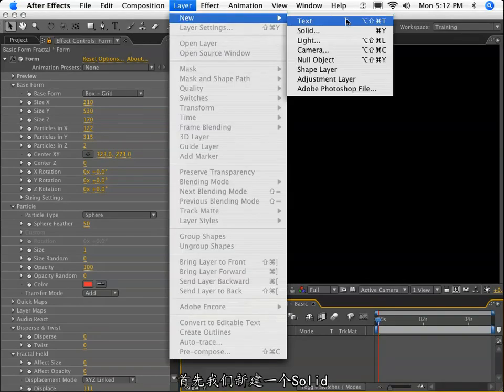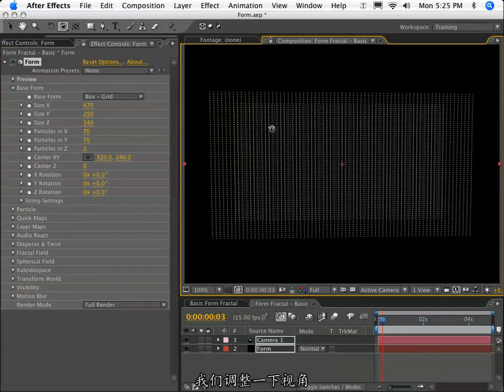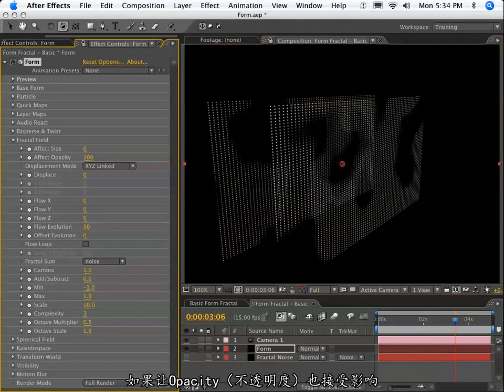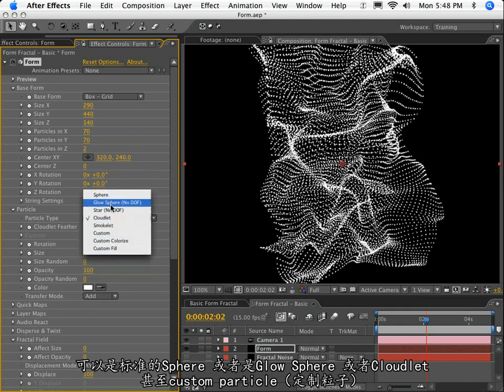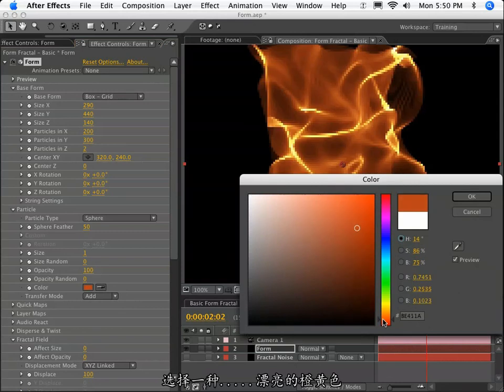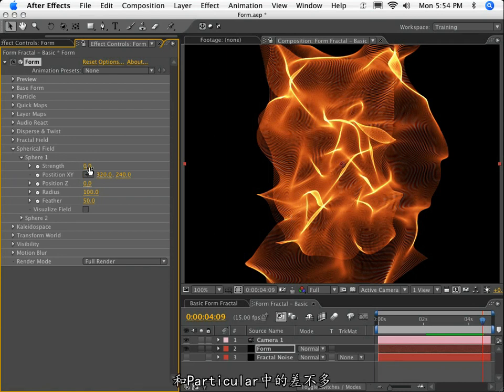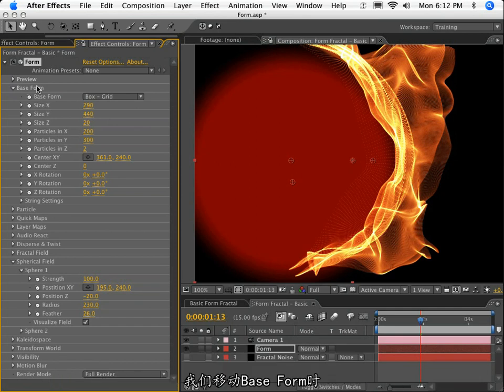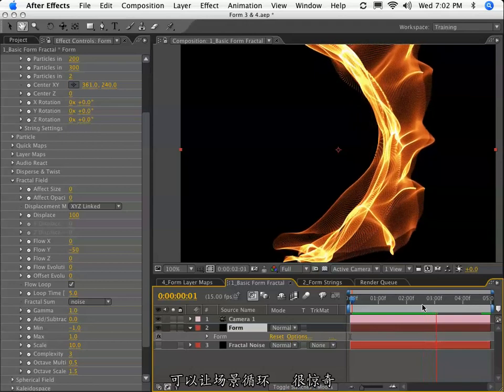1_Basic Fractal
【AE中文字幕】Trapcode Form 應用講解